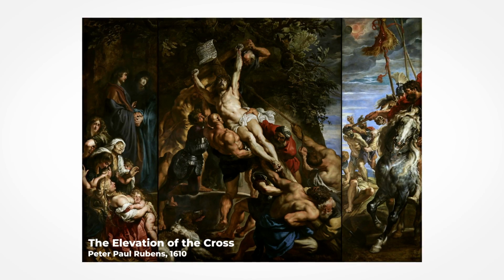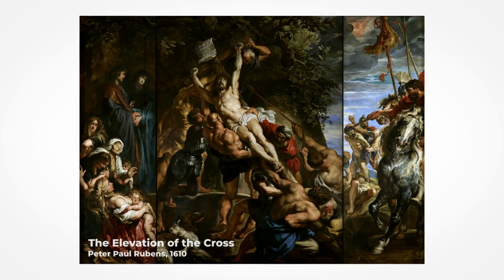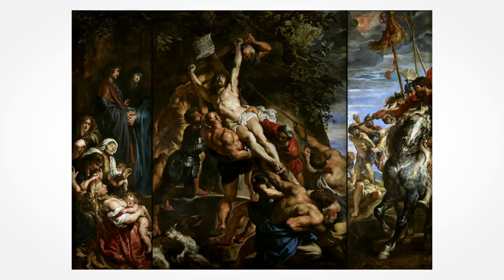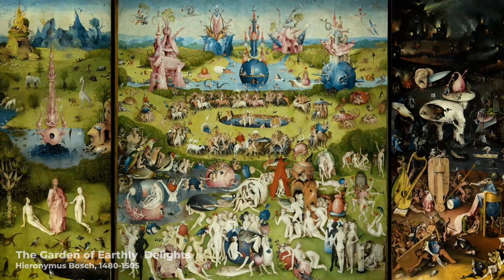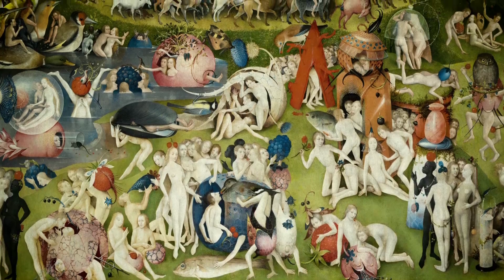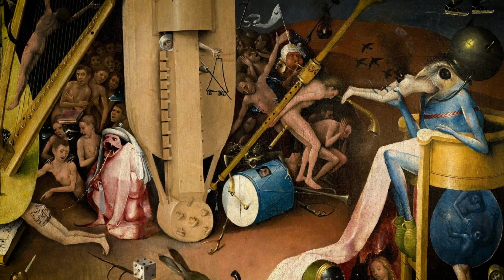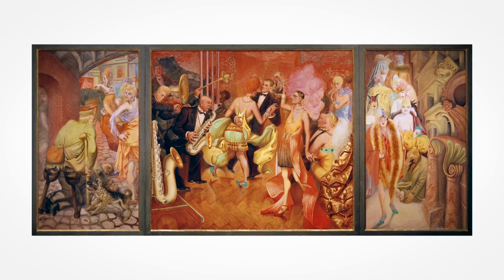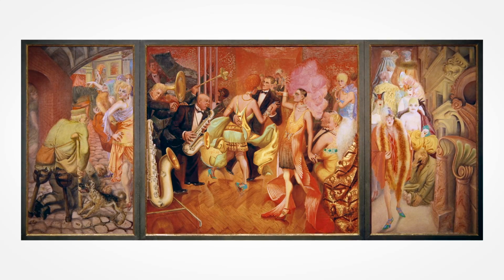Otto Dix's Metropolis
Otto Dix created a wide range of artworks. In the last video, we saw his Portrait of the Journalist Sylvia von Harden and, this week, we're taking a look at Metropolis, a modern triptych illustrating the tension and the angst boiling in the Weimar Republic.

0:00 The Weimar Republic
0:30 Metropolis
1:07 Triptychs
1:45 Metropolis
3:31 The Consequences of World War I
4:45 Final Thoughts